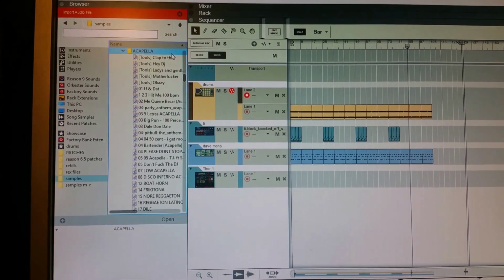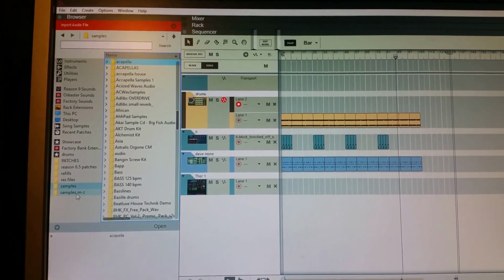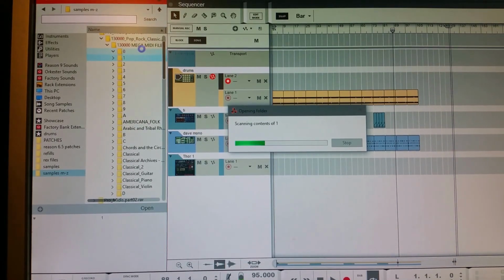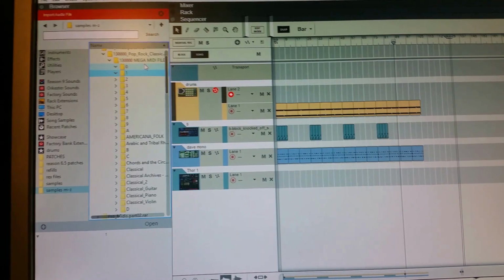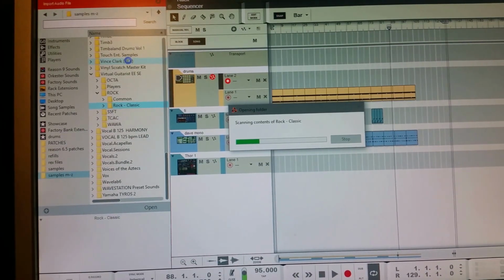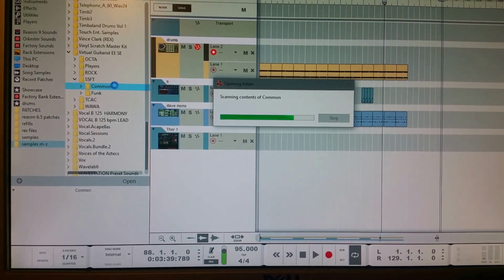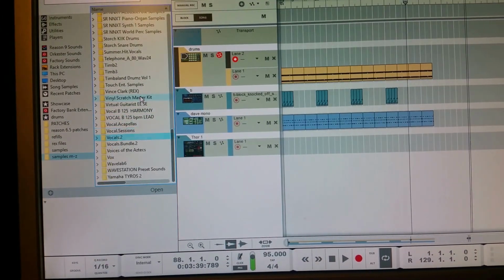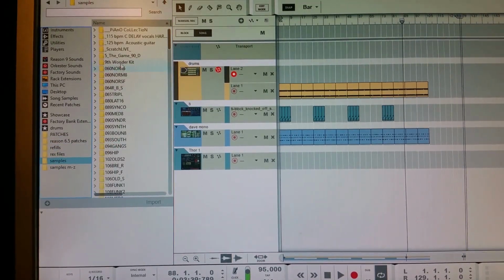Searching for samples in propellerheads reason pt2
Check for pt 1 in my profile